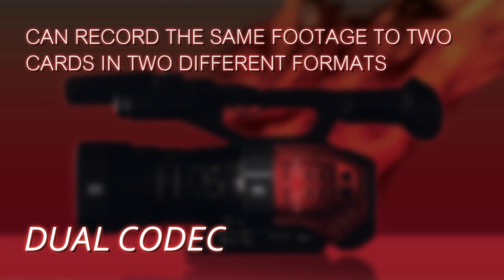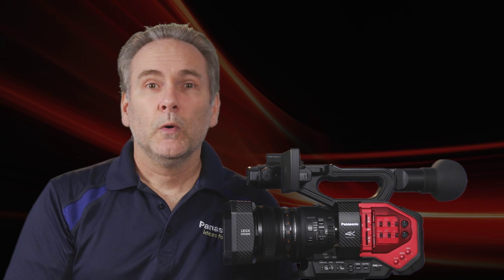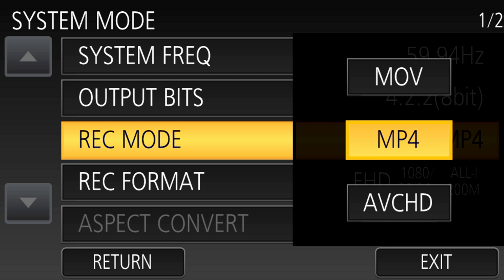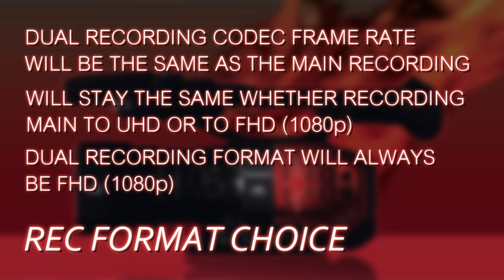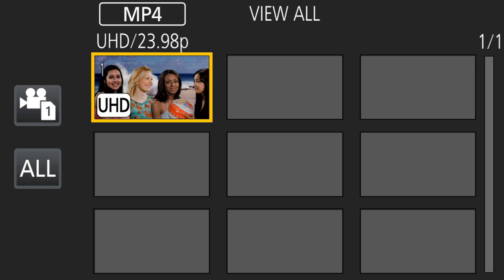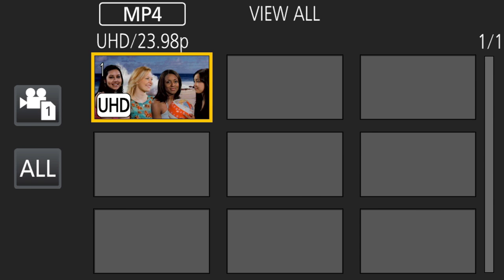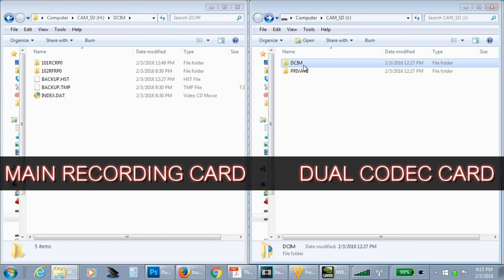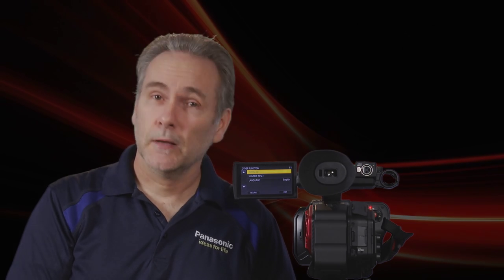Panasonic AG-DVX200 #6 Dual Codec by Barry Green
Barry Green explains about Dual Codec on DVX200.